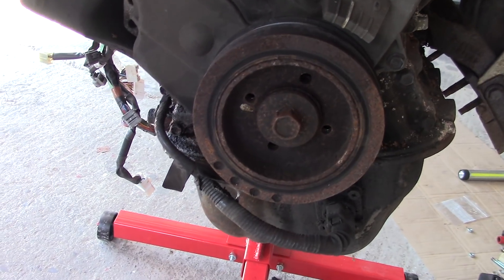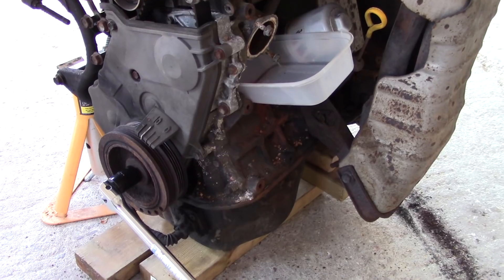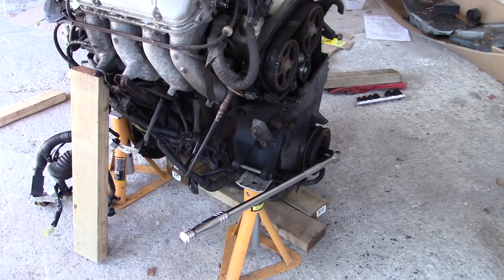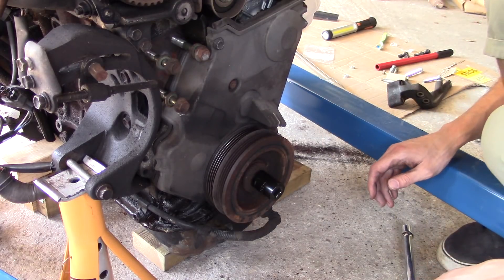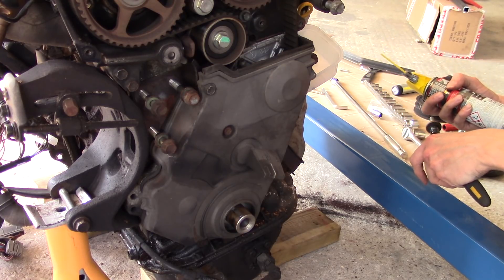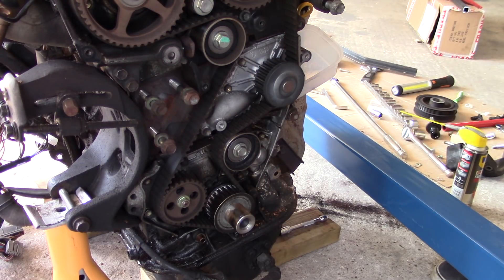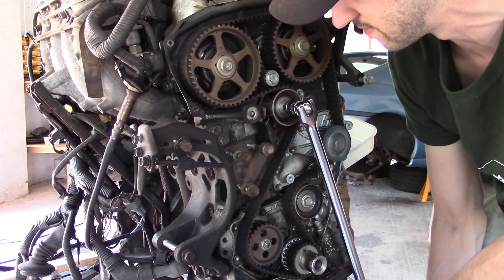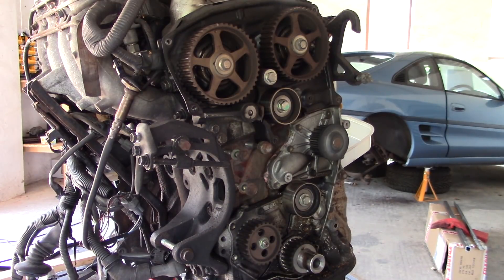Toyota MR2 Timing Belt and Water Pump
1993 Toyota MR2 Restoration Project - Episode 24 - Timing Belt and Water Pump

In this episode of Engines and Unfinished Business we finally remove the stuck pulley bolt and actually get to work on the timing belt and water pump.

If you'd like to become a patron you can sign up All partons get access to our videos 1 day before everyone else, as well as getting thanked at the end of each video.

We're also on Instagram, so you can keep up with what we're doing in between videos, and see some behind the scenes stuff: